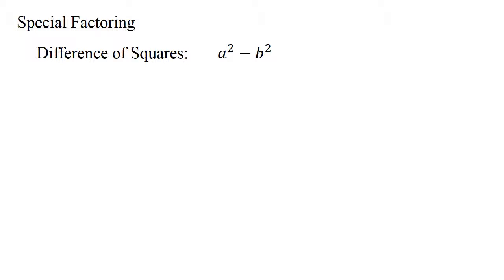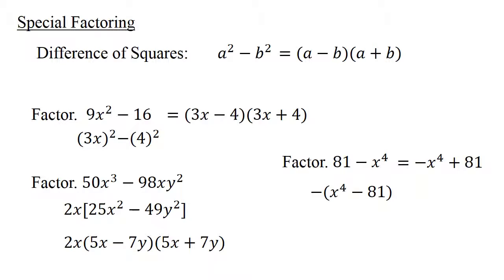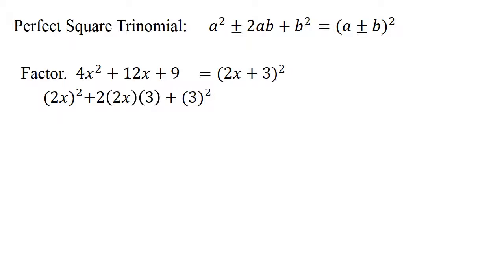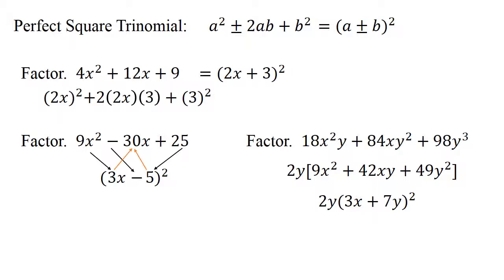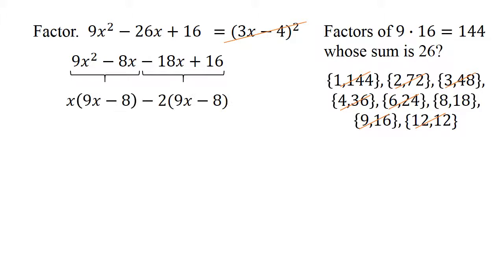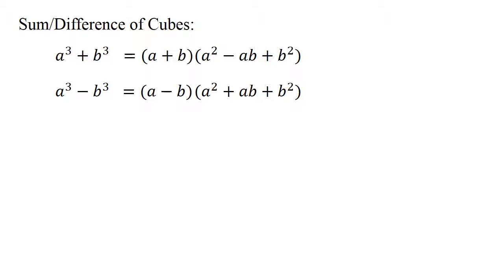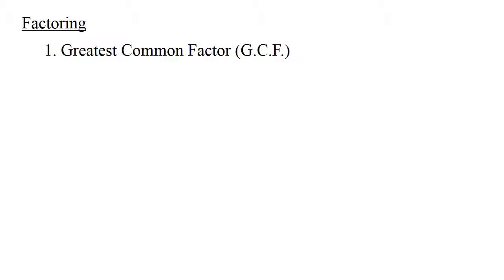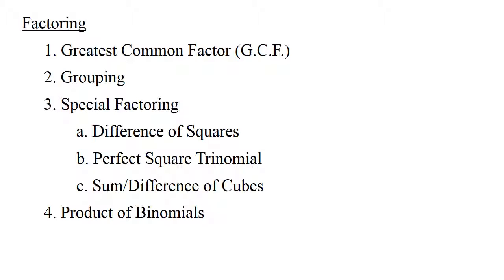Factoring 4 Special Factoring